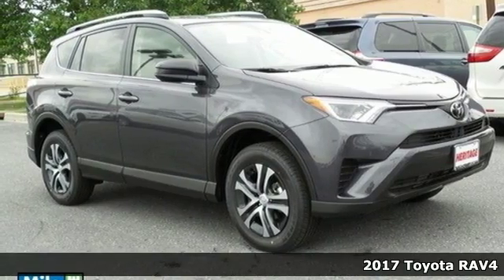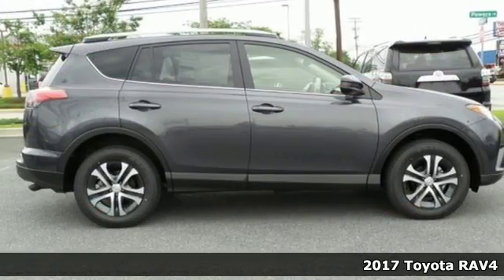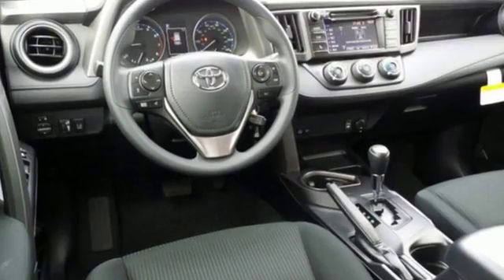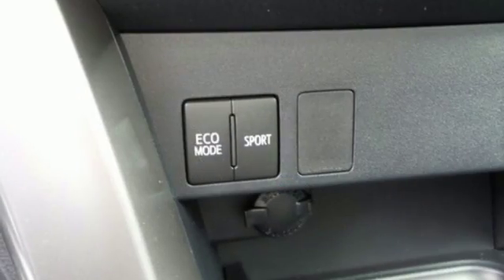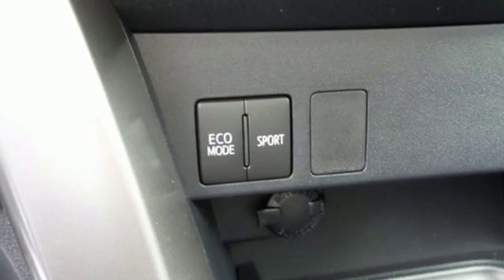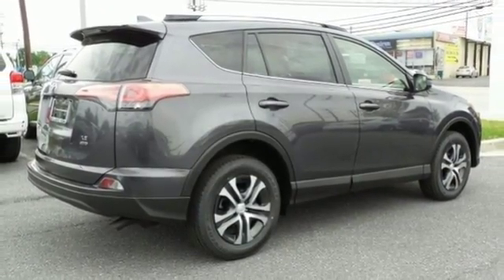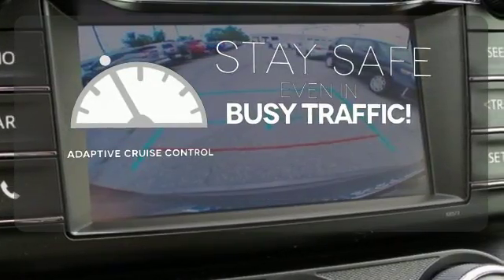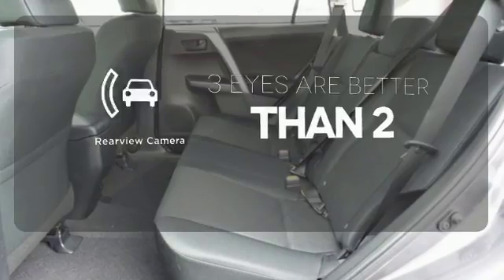2017 Toyota RAV4 Baltimore Catonsville, MD 3T152913 - SOLD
Year: 2017
Make: Toyota
Model: RAV4
Trim: LE
Engine: 2.5L 4-Cylinder DOHC Dual VVT-i
Transmission: 6-Speed Automatic
Color: Gray
Interior: Black
Stock #: 3T152913
VIN: JTMBFREV5HJ152913

Address:
6324 Baltimore National Pike